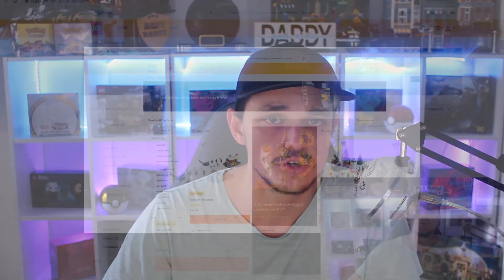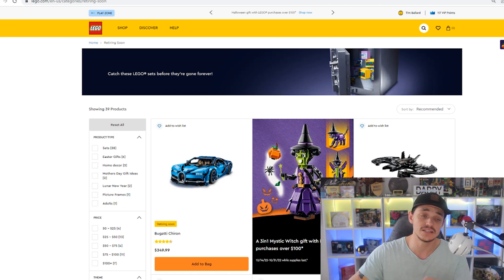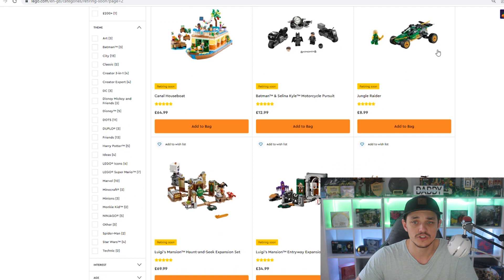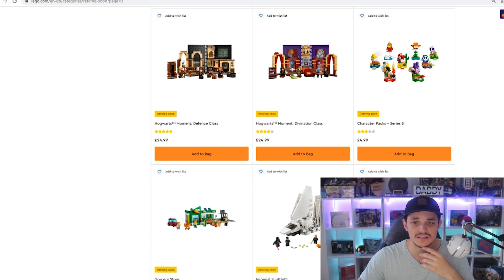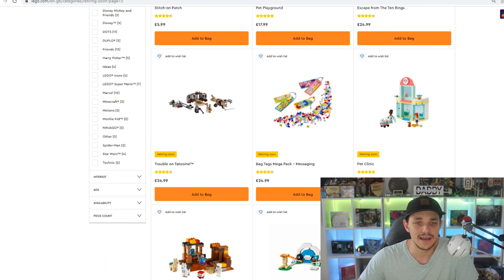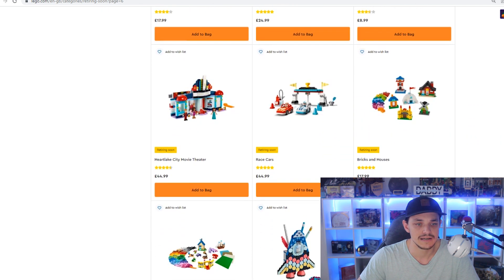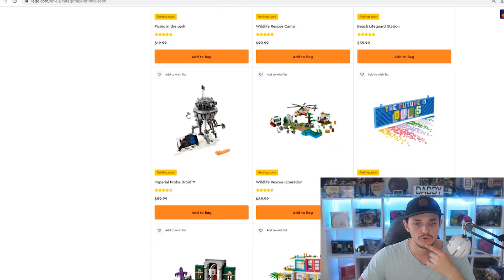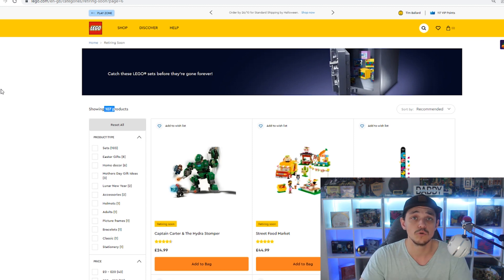LEGO.com Confirms Over 100 LEGO Sets Retiring Soon! - LEGO Investing 2022 - LEGO Retiring 2022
LEGO.com has updated even more LEGO Sets to 'Retiring Soon'.
Have a geez and pick them up before they are gone for Good!

NOTE: I am not a financial advisor. Please do your own research before making and final decisions regarding your finances. These are just my opinions.

Some of the updated retiring soon sets include:
- T2 Camper Van
- Disney Castle
- Elf Club House
- Mario Series 5
- Hogwarts Moments
- Imperial Shuttle
- Marvel Mech Armour sets
and so many more!